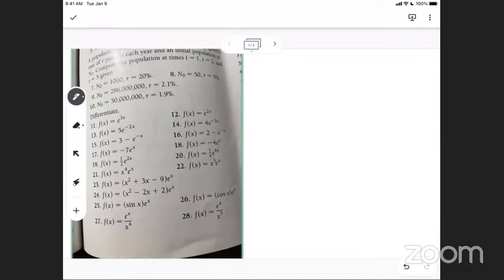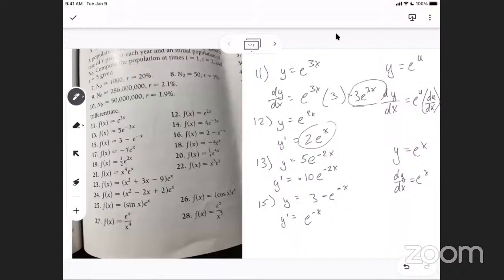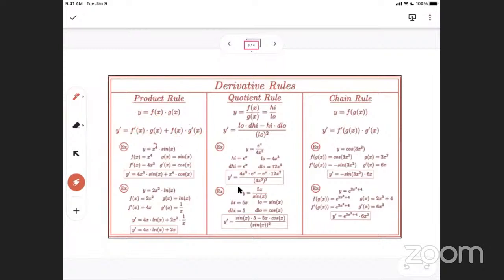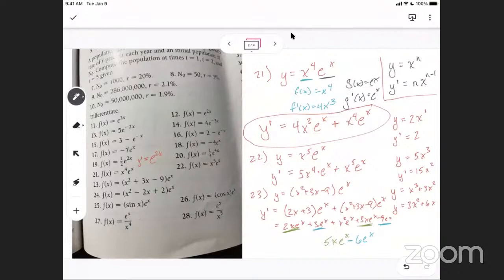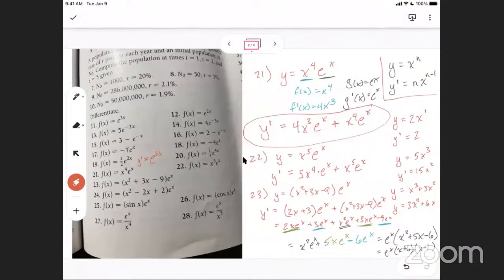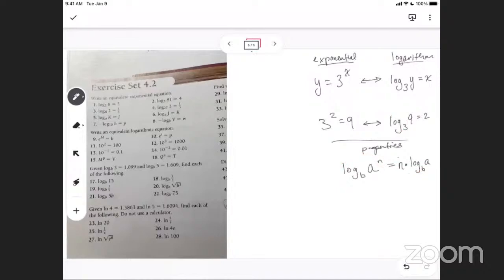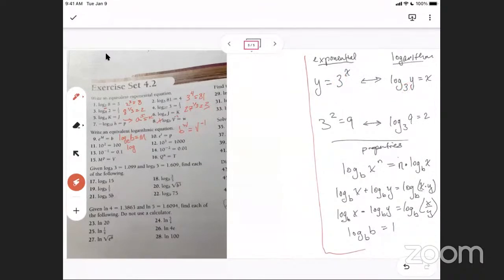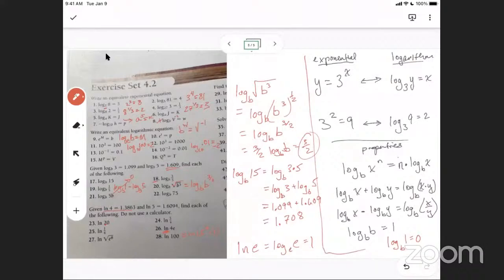Calc - derivatives & logs